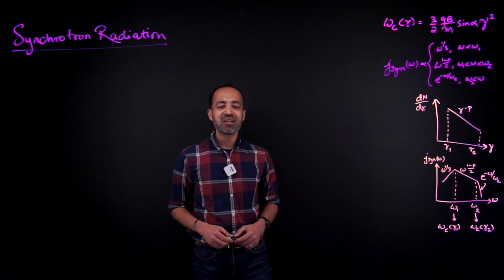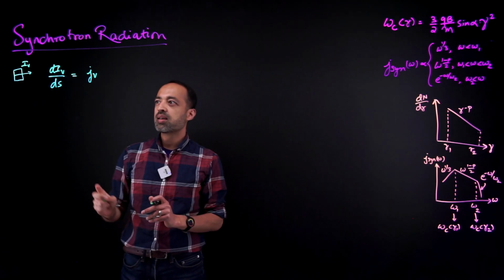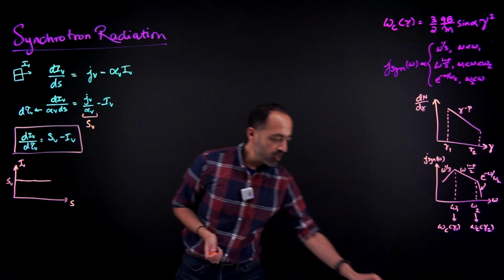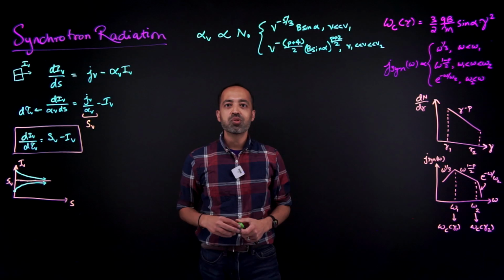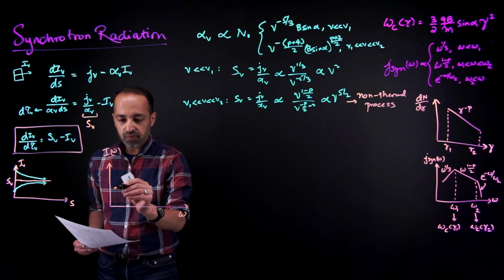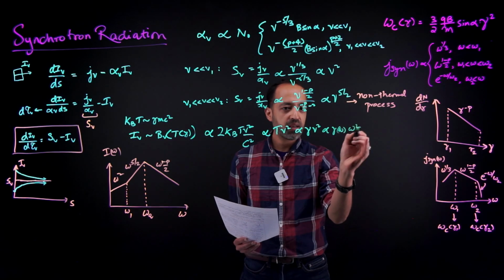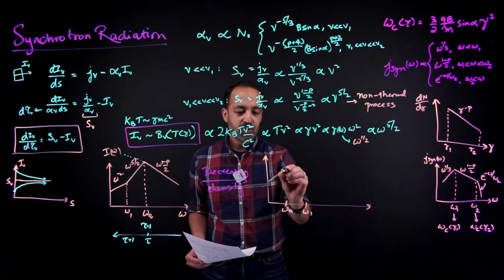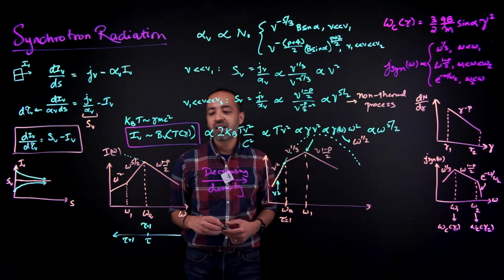Synchrotron Radiation Lecture 2.5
The fundamentals of synchrotron radiation, recorded by Prof. Tanmoy Laskar at the University of Utah.

References
HEA = High Energy Astrophysics by Malcolm Longair, 3rd EditionRL = Radiative Processes by Rybicki and Lightman

2.5: Synchrotron Self-Absorption
0:00 Recap
0:26 Emissivity vs Radiation Received
1:11 Radiative Transfer
10:30 Self-Absorption
18:11 Visualization
20:17 Relation to Blackbody Curve
26:13 nu_a below nu_1
30:57 Summary

Corrections:
3:29 energy per unit *area*, not volume